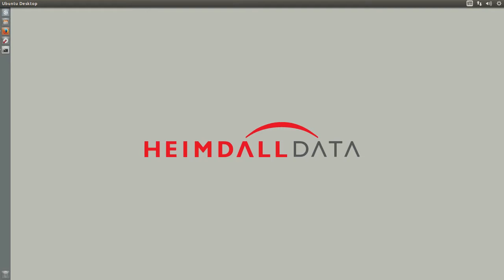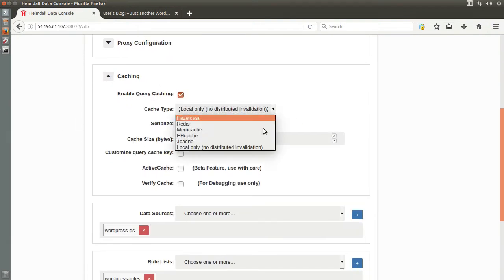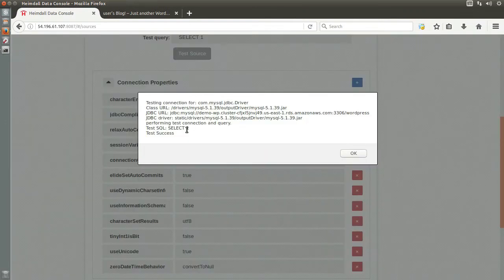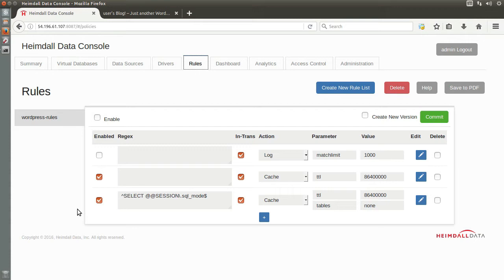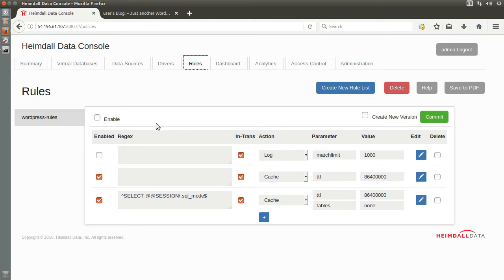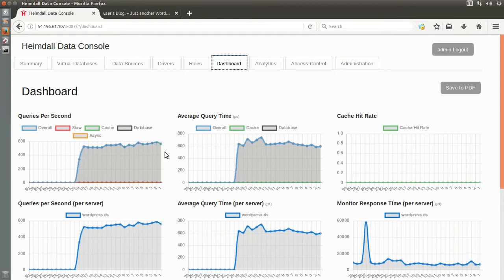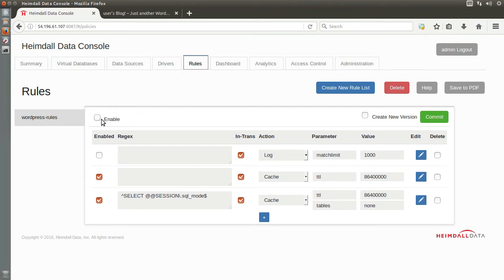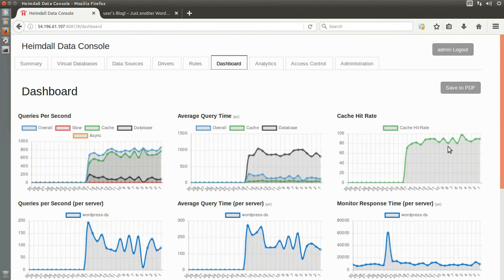Heimdall WordPress Performance in AWS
Benchmark and results of WordPress when using Heimdall.